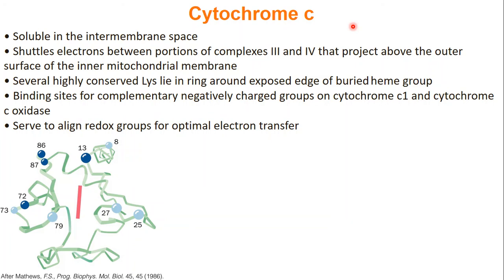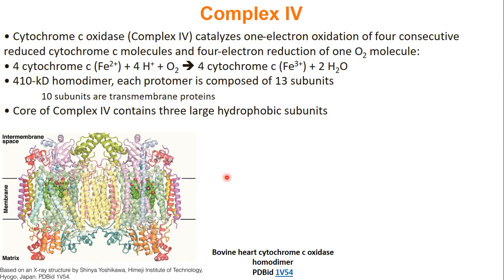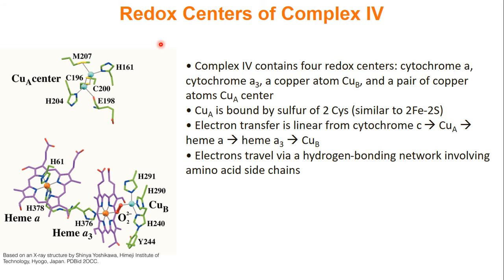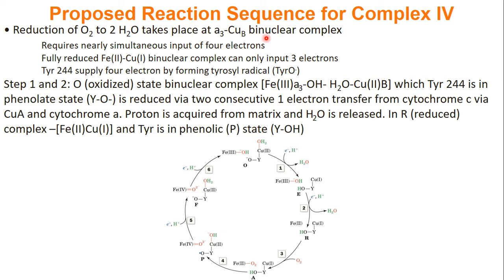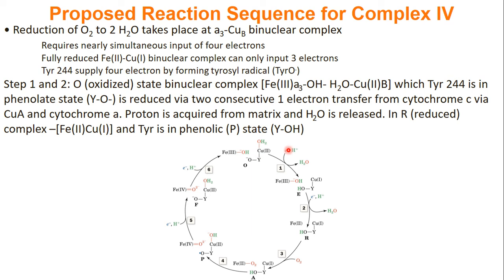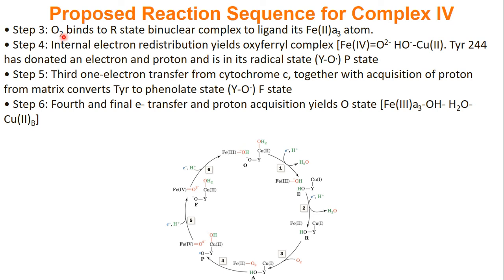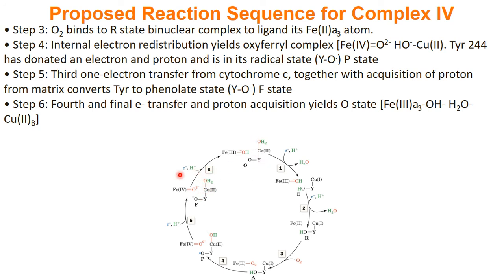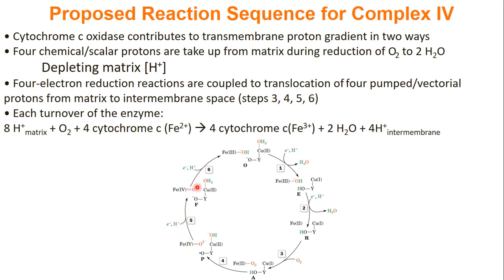028 Chapter18 Section2 Part3